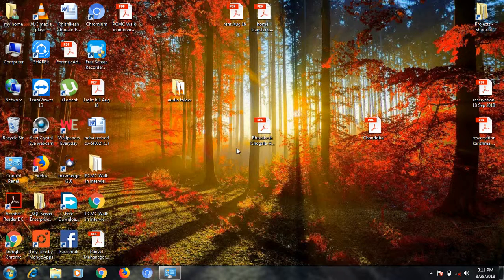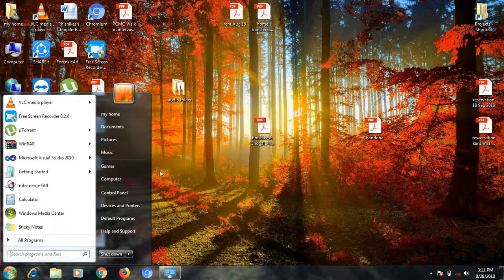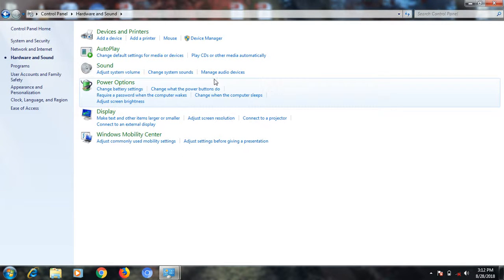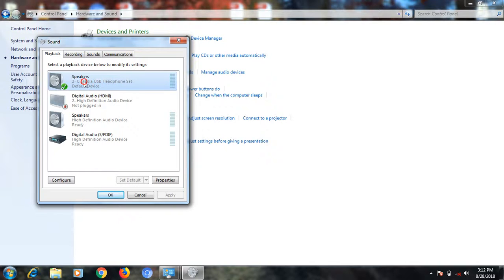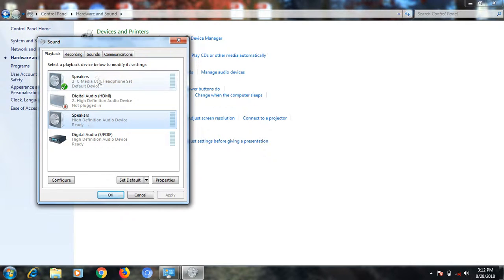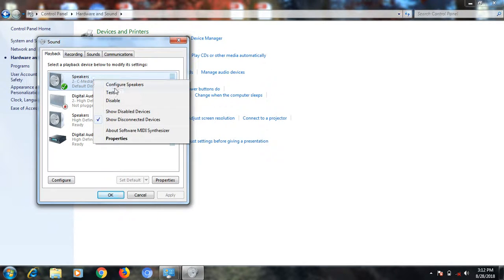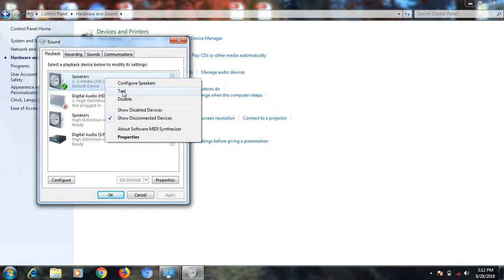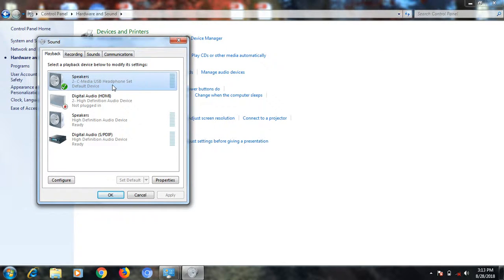how to check new USB Headsets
Hi friends,

in this video you will learn how to test your new USB Headsets on your PC.